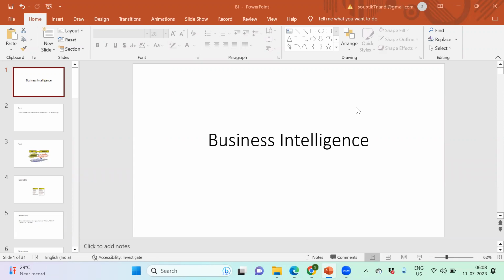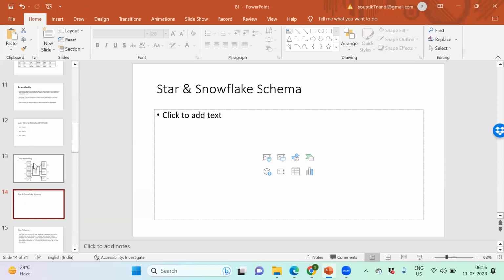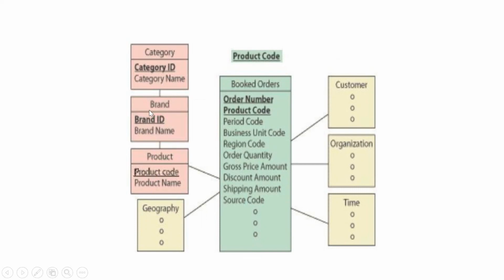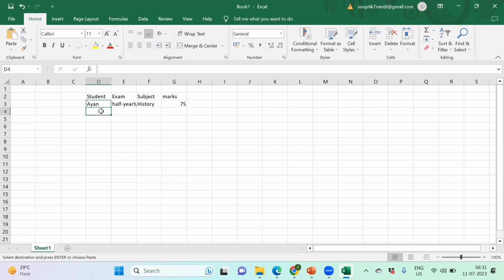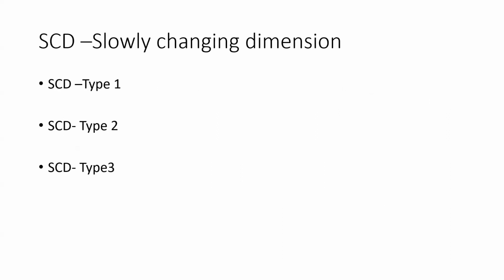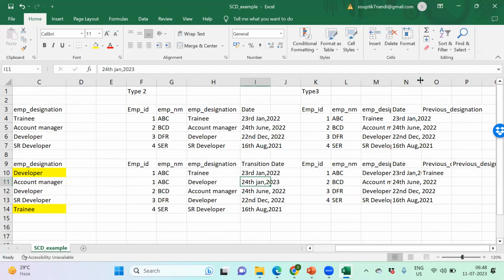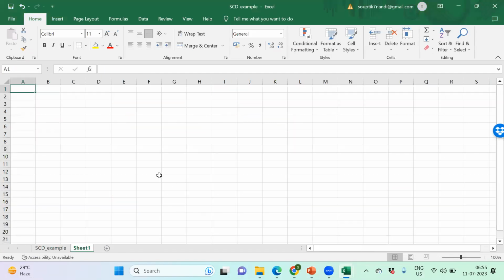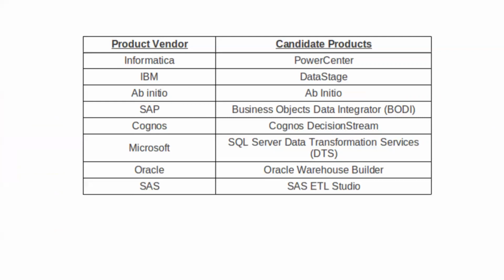Data Course Class 4